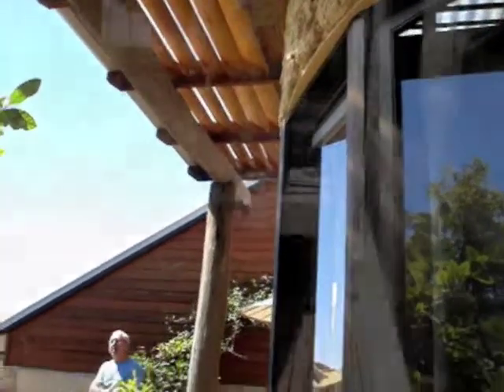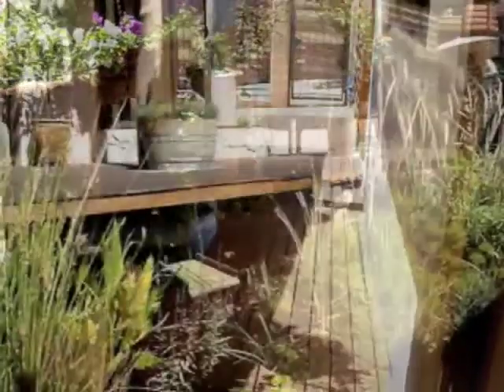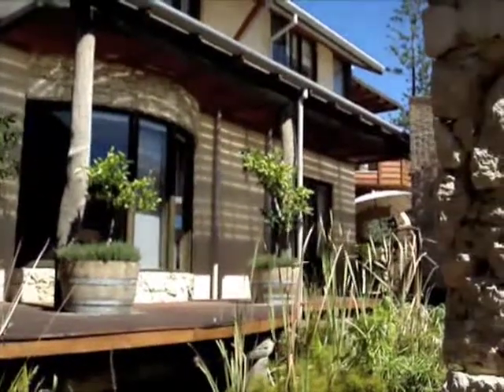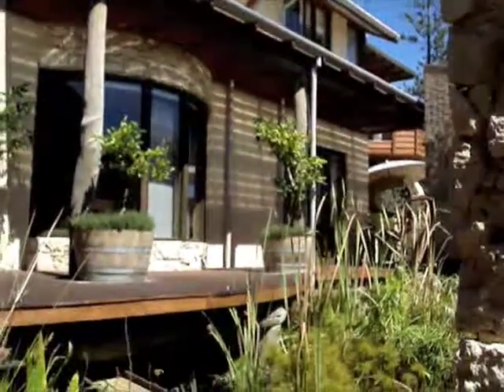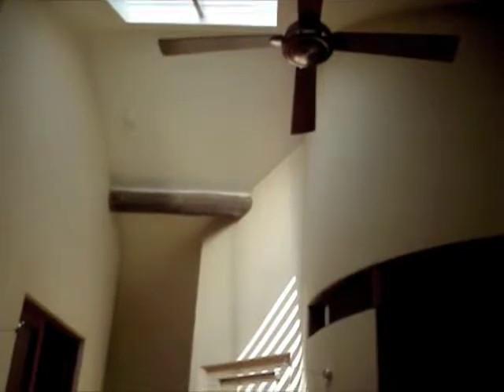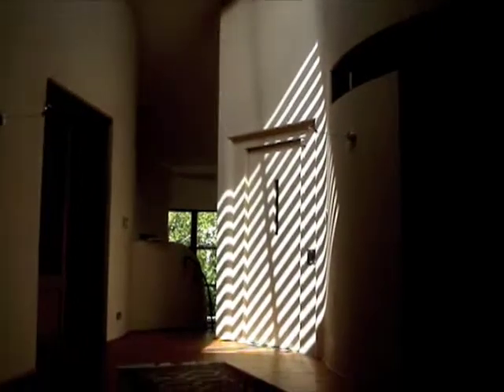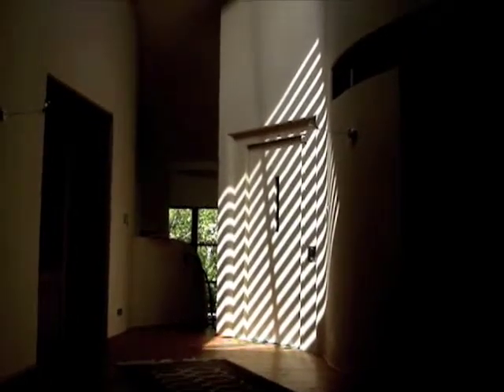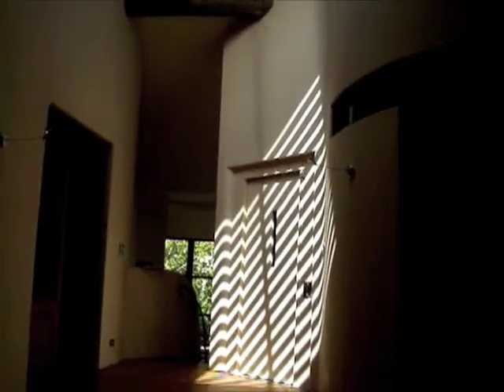Tecto Sun Pergola Solar Movie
Solar energy facts, product reviews and renewable energy information website. Here director Garry Baverstock A.M. demonstrates access to winter sunshine thanks to the solar control pergola known as the Tecto Pergola over the deck. His wife Julia makes a voice cameo discussing the benefits of the pergola inside the home.